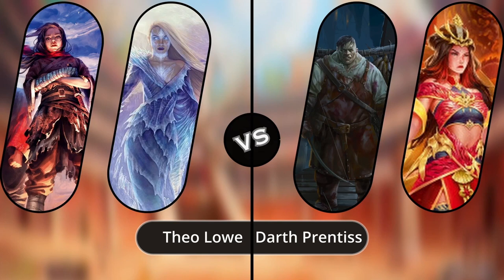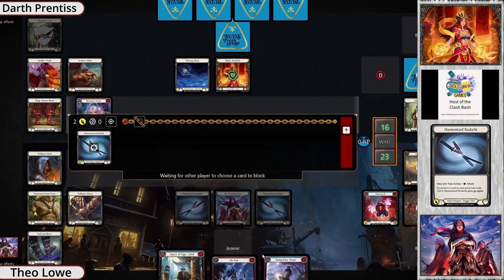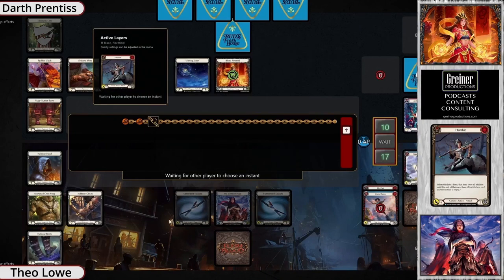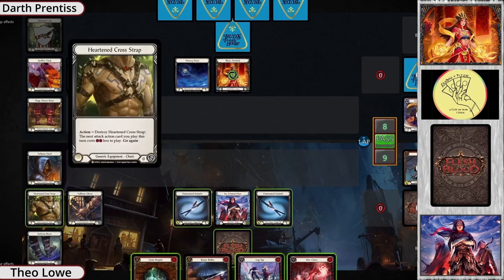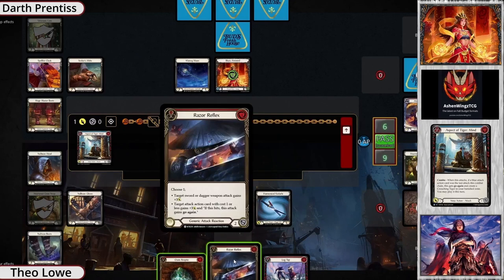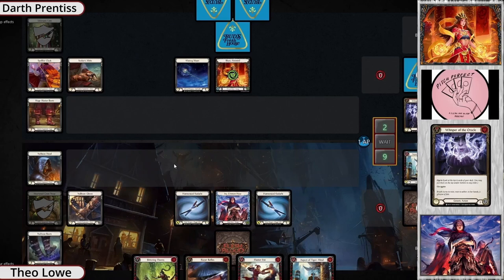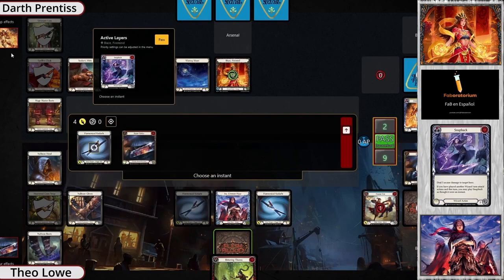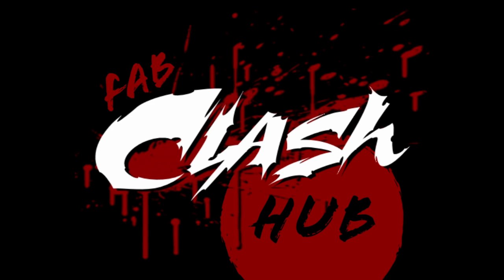Clash Bash Top 8 Theo Lowe vs @darth_prentiss Game 1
Will (@TheTablePit ) joins us in the booth for the top 8 match with Theo Lowe vs @darth_prentiss

→ AshenWingzTCG :  @AshenWingzTCG
→ Faboratorium:  @Faboratorium